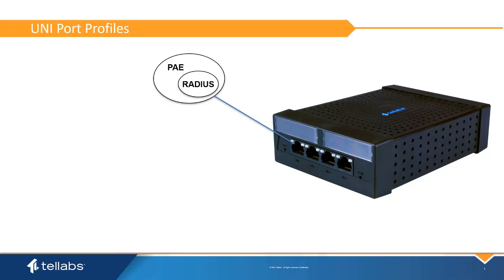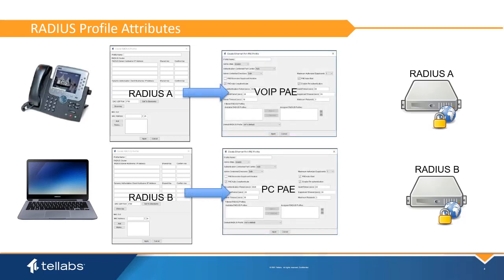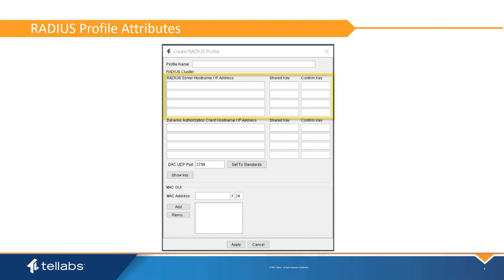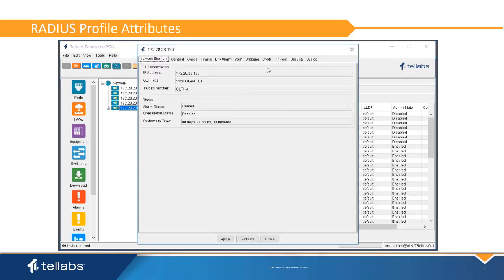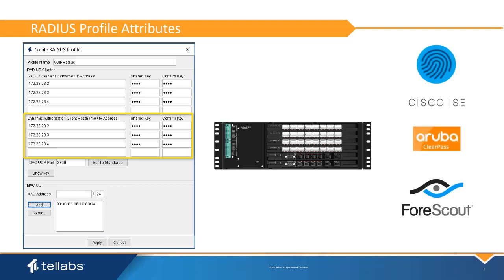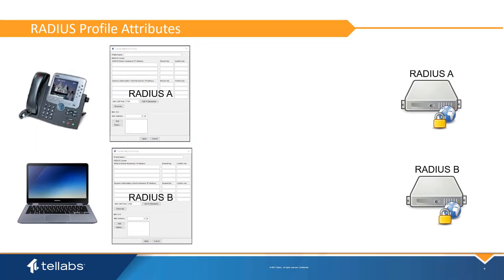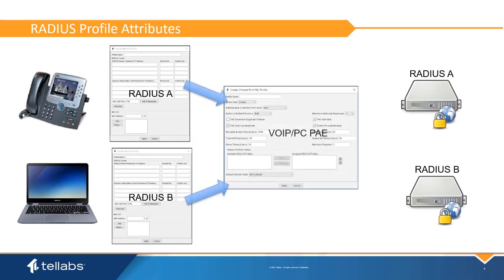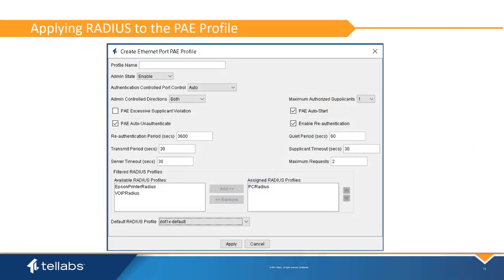Profile Operations: The RADIUS Profile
The purpose of this video is to introduce the RADIUS Profile that can be invoked by the PAE profile on the UNI port. This video will describe the options and parameters available in the profile. Try our Documentation Portal! Everything you ever wanted to know about Tellabs Optical LAN can be found